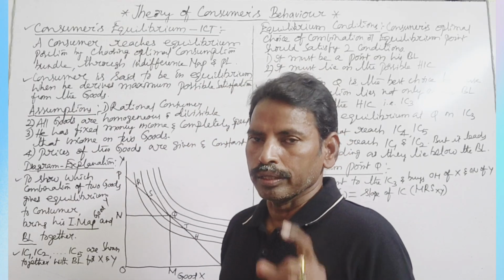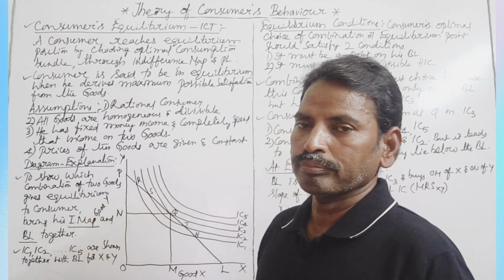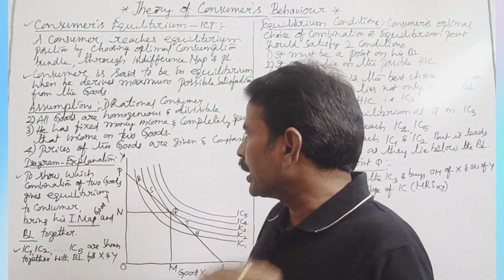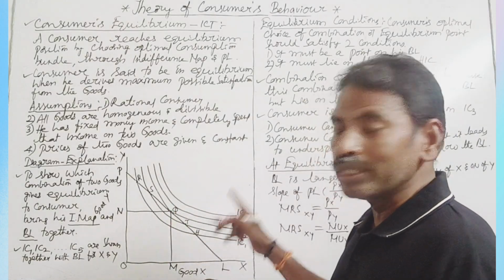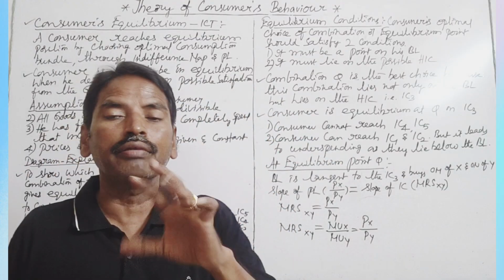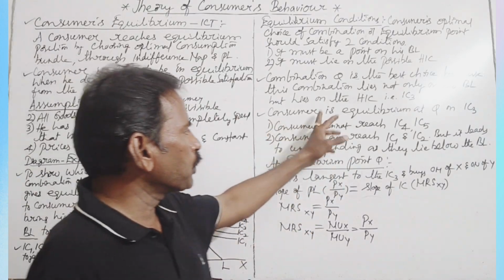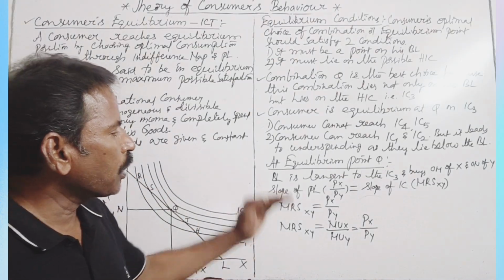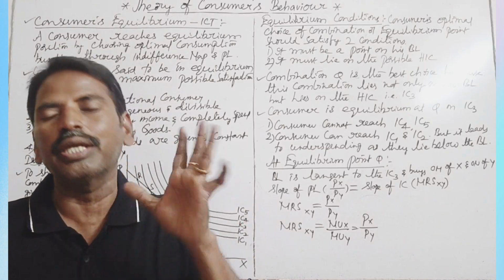Business Economics - Theory of Consumer's Behaviour - Consumer's Equilibrium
Theory of Consumer's Behaviour